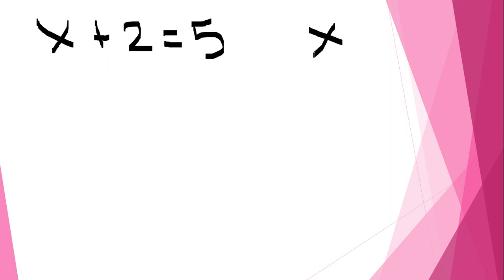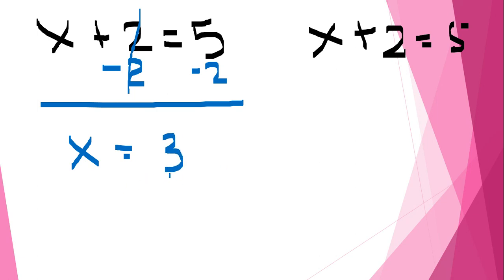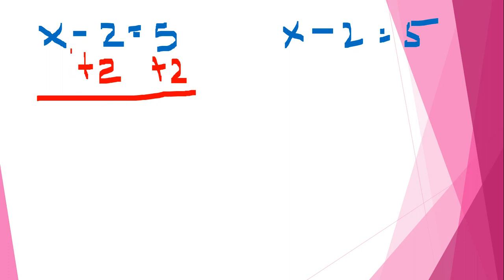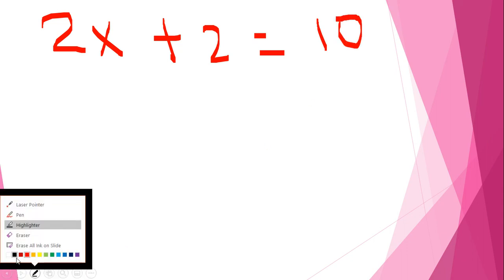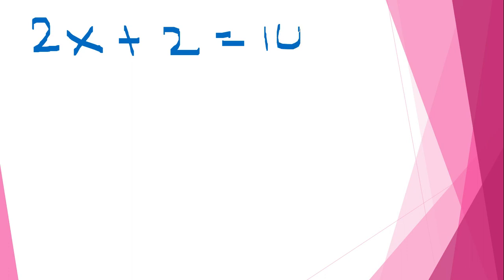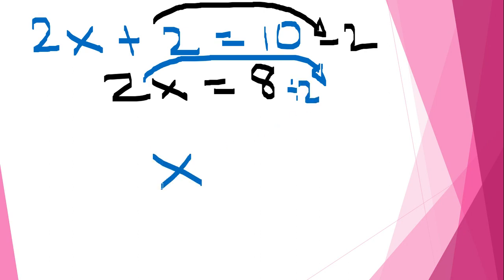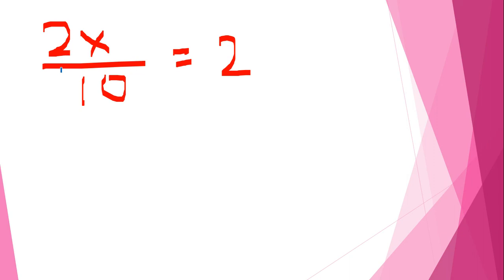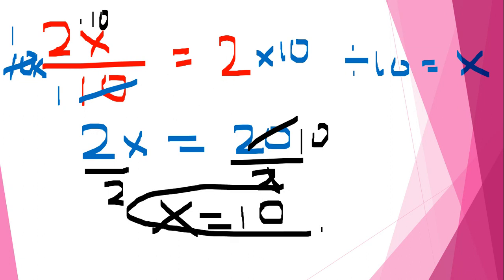SOLVING ALGEBRAIC EQUATIONS FOR BEGINNERS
This video demonstrates two methods of solving equations. Therefore, it allows one to select the method appropriate for them. Starts off with single step equation and later shows two step equations.